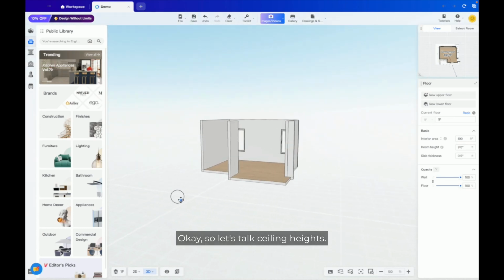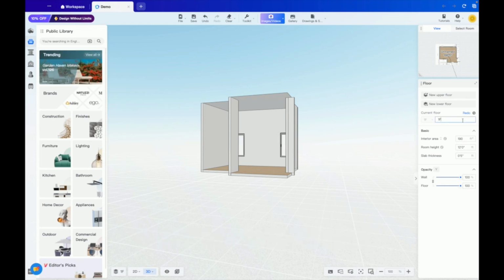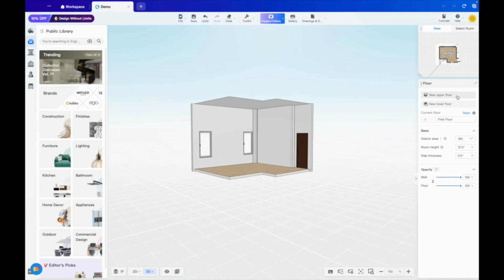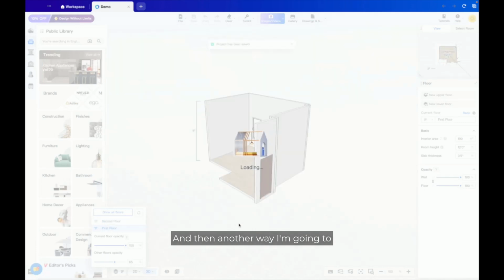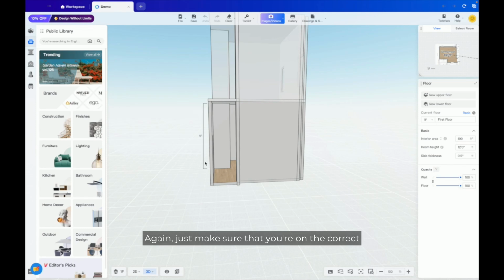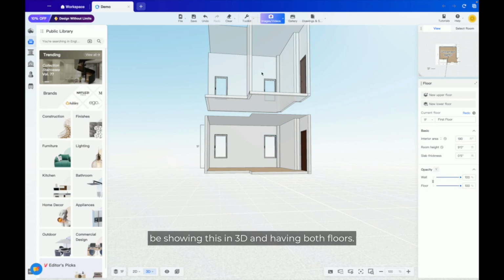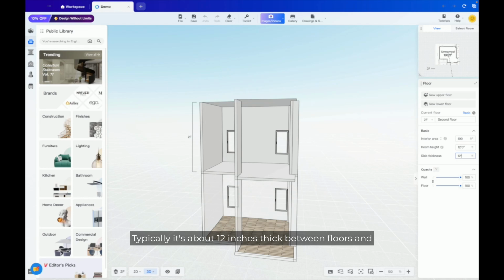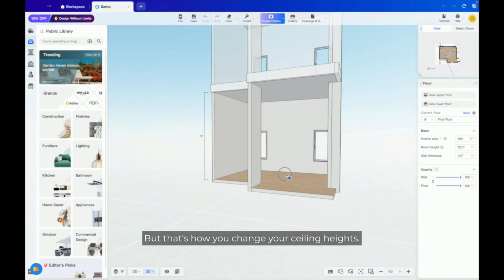Master Ceiling Heights & Levels in Coohom! | Quick & Easy Tutorial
Struggling with ceiling heights and multi-level designs in Coohom? This tutorial will show you how to adjust ceiling heights, create multi-level spaces, and customize your designs effortlessly!

🔍 What You’ll Learn in This Video:
✅ How to Adjust Ceiling Heights – Modify heights for a more realistic design.
✅ Creating Multi-Level Spaces – Add mezzanines, lofts, or split levels easily.
✅ Pro Tips for Accuracy – Ensure proper alignment and scale in your projects.

🎯 By the end of this tutorial, you'll be able to customize ceiling heights and create multi-level designs like a pro!

✨ Let’s Connect!